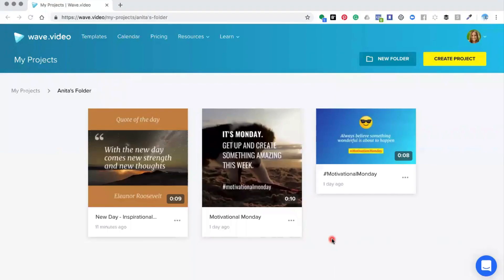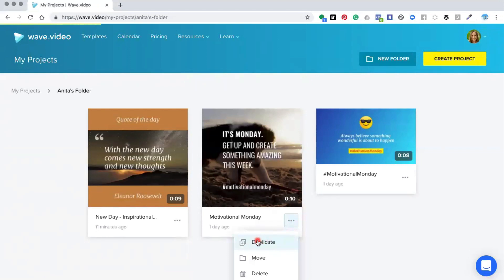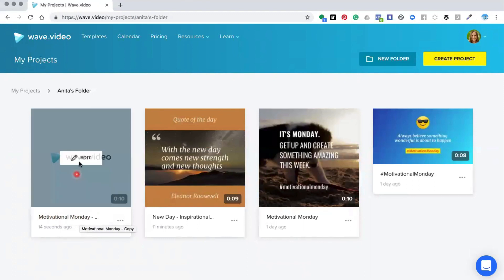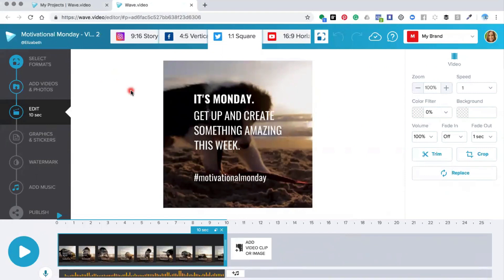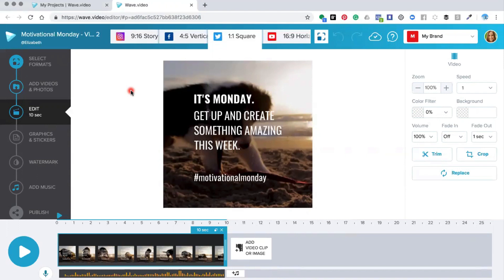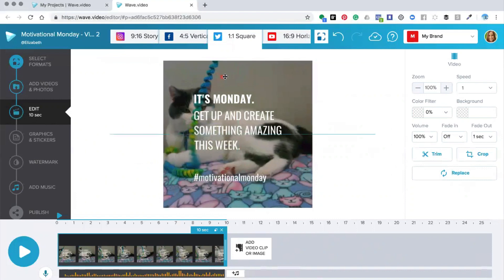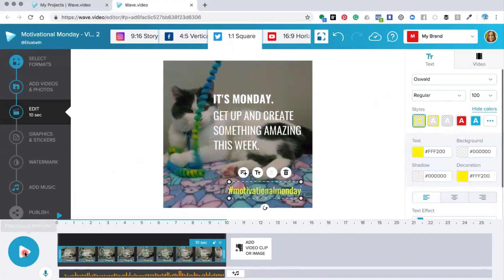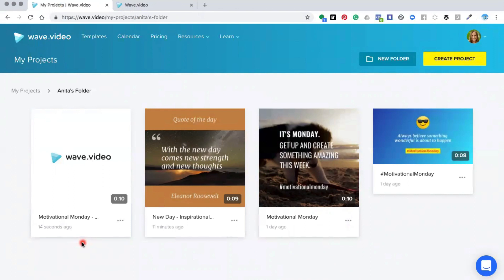How to Duplicate a Video in Wave.video | Tutorial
Want to duplicate your video to reuse it afterward? It's easier than you think! In Wave.video, you can do it in one click.

Wave.video is an online video maker that allows users to create video ads, social media videos, videos for blogs and websites, and any other kinds of branded video content.